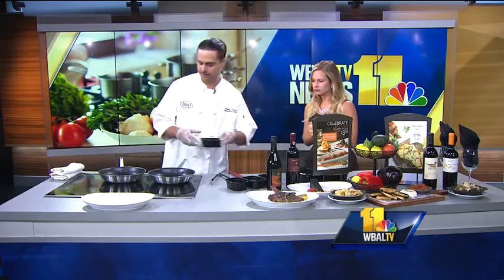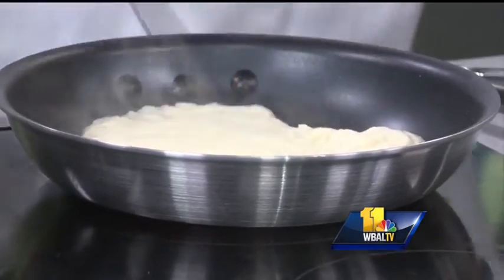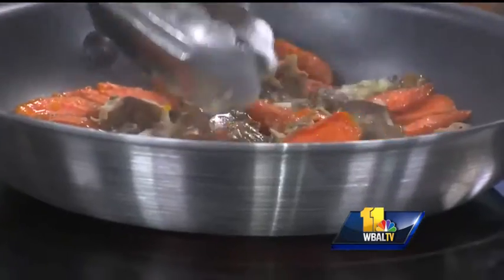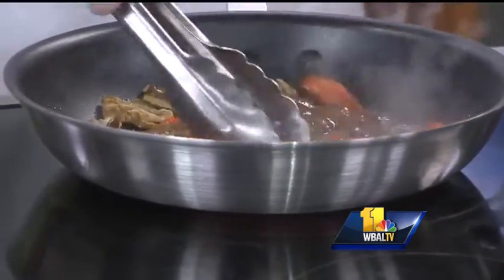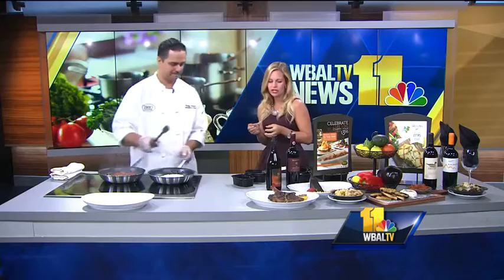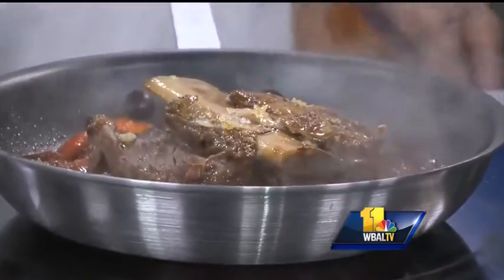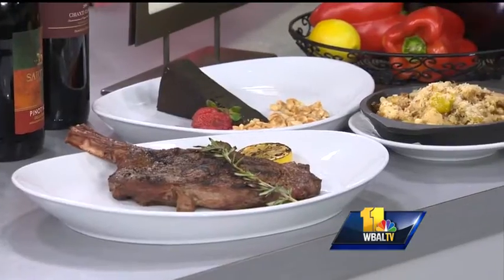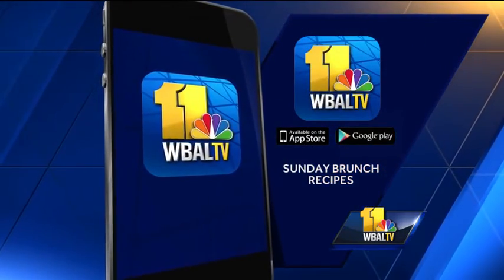Sunday Brunch: Brio Tuscan Grille's balsamic short rib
Manny Acuna with Brio Tuscan Grille serves up his balsamic short rib.